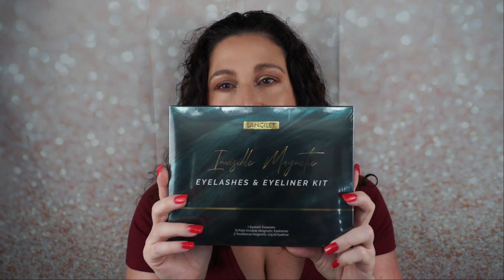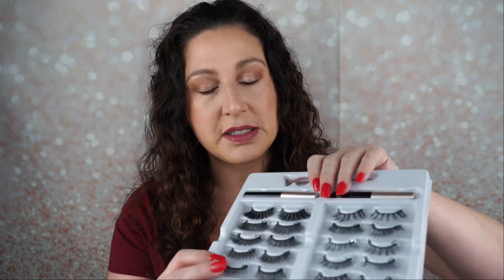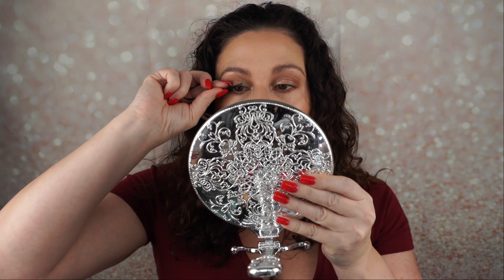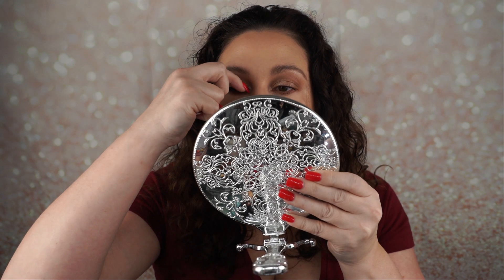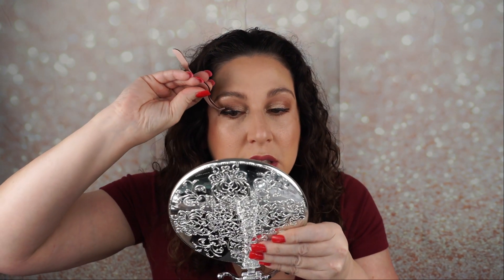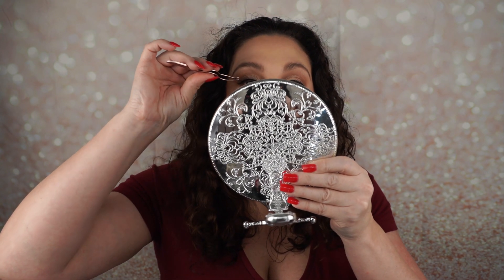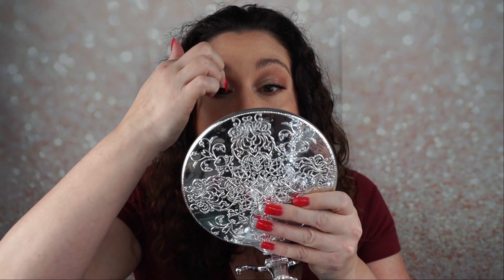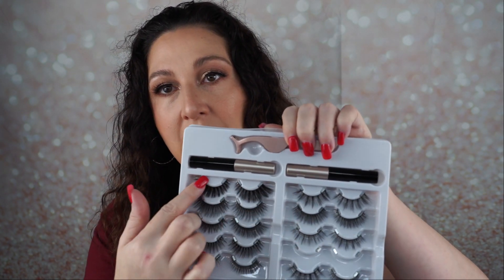Magnetic Eyelashes and Eyeliner | Invisible Magnetic Eyelashes by Lanciley Review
Hey Yall!!
Today I reviewed Invisible Magnetic Eyelashes by Lanciley  🥰 I wore these lashes for at least 10 hours with no issues. I cleaned with a makeup balm and had no issues with removal. I do like how cleaning is a lot easier since there was no sticky glue left on the lashes. I will keep yall posted about longevity and wearability. I do love the price point, style, look, and how well made the lashes are so far.

Stay Blessed💋
XX~Sarah

Products mentioned or used in this video:
*Eyeshadow
Nabla, Side by Side eyeshadow palette
*Mascara
Thrive, Liquid Lash Extensions
Tarte, Opening Act Lash Primer
*Liners
Urban Decay, 24-7 Lip Pencil in Naked 2(Yes. it's a lip pencil but looks so natural in the water line)
*Brows
Urban Decay, Brow Blade in Brunette Betty
ABH, Brow Freeze
ABH, Brow Powder Duo in Soft Brown
*Foundation
 Huda Beauty, Faux Filter Luminous Matte Foundation
*Primers
Viseart, Eyeshadow Primer
*Face Powders
Hourglass, The Veil Loose Setting Powder
*Blush
Becca, Mineral Blush in Flower Child
*Lips
Urban Decay, 24-7 Lip Pencil in Naked 2
Maybelline, Super Stay Ink Crayon in Stay Exceptional 25
Jouer, Essential Hydrating Lip Oil
*Contour, Bronze, Highlight, Conceal, Correct
Too Faced, Born This Way Multi Use Concealer in Honey
Marc Jacobs,  Extra Shot Caffeine Concealer in Light 150
Ofra, Mini Mix Palette Good to Go
Becca, Sulit Bronzer in Capri Coast
*Setting Spray

Brushes Used
Sonia Kashuk
BH Cosmetics
Elf Cosmetics
Sigma
Hank and Henry
The Makeup Institute

I am a Louisiana girl! I love my family and children. I am a very family oriented woman who grew up in New Orleans, Louisiana.

My videos are usually about beauty products. I LOVE reviewing and testing products and giving  informative videos that are my opinion based off of my experience. I also love to do makeup tutorials. My favorite videos to do are Reviews and makeup eye tutorials. Ready Set Eyes!!!